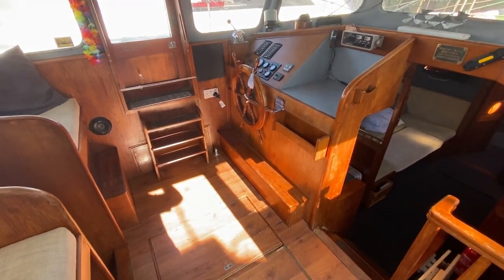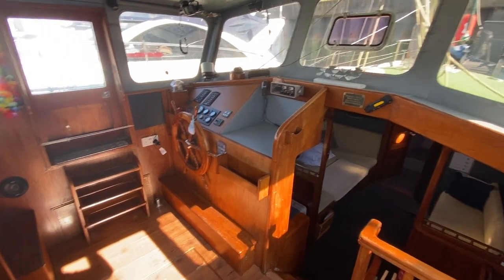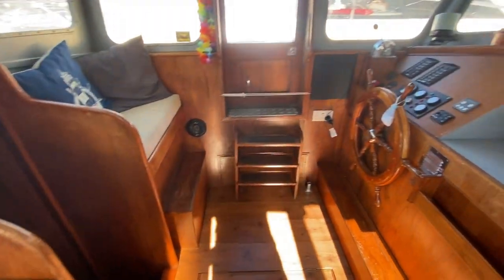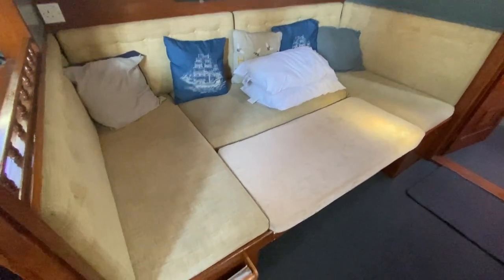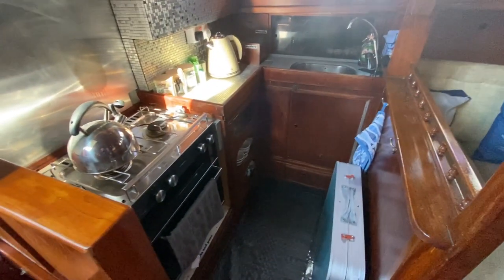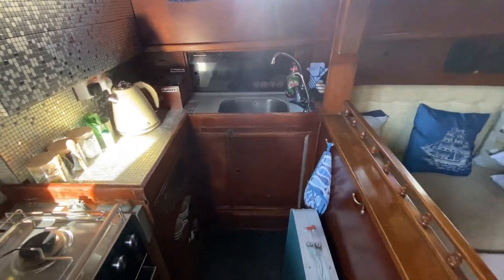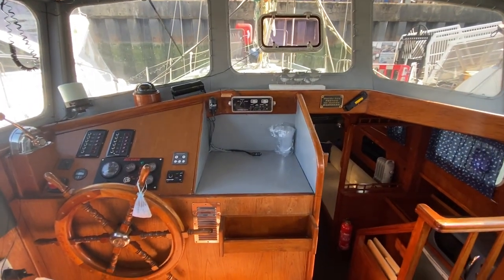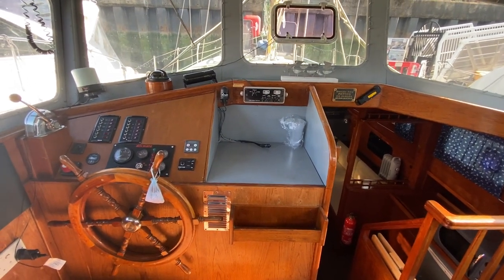Colvic Watson 34 - Boatshed - Boat Ref#323102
Colvic Watson 34 for sale with Boatshed Southampton Photos and video taken by Boatshed Southampton